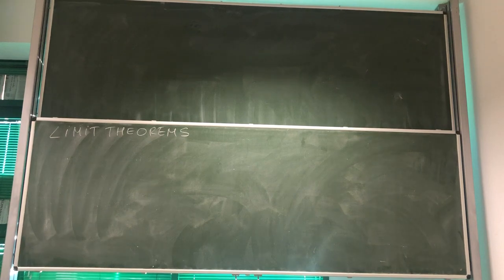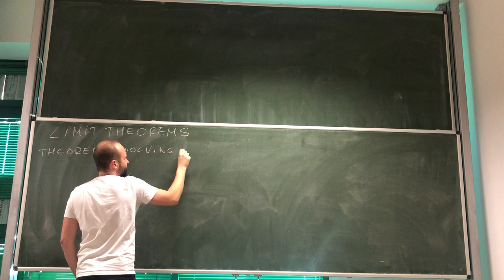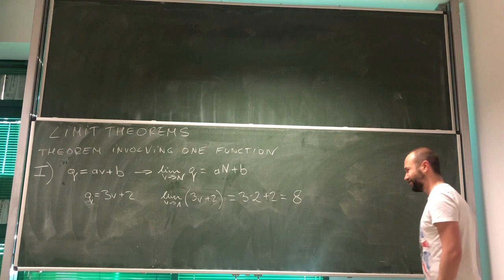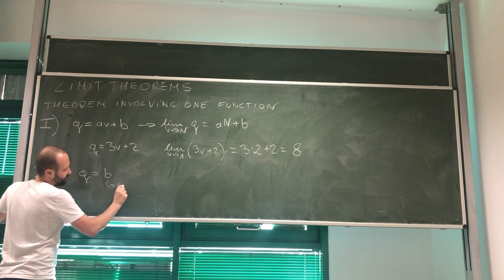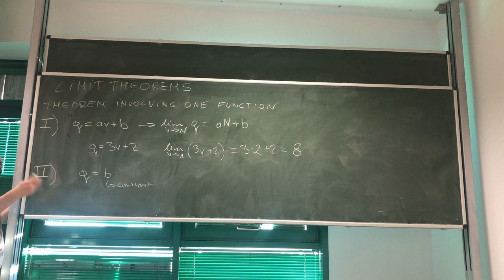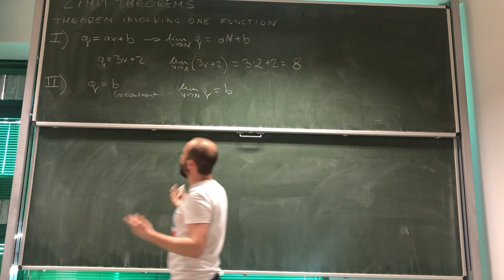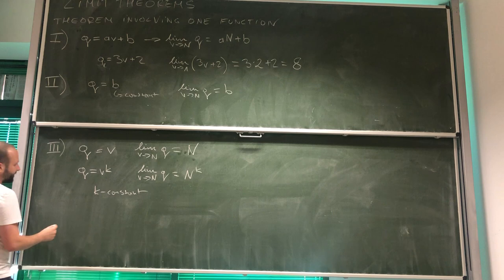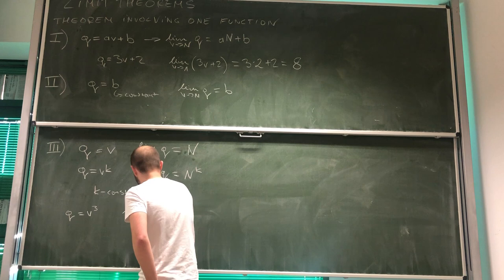36. MFE: Limit Theorems and Continuity of a Function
The video describes theorems used to calculate limits and describes the concept of continuity of a function.